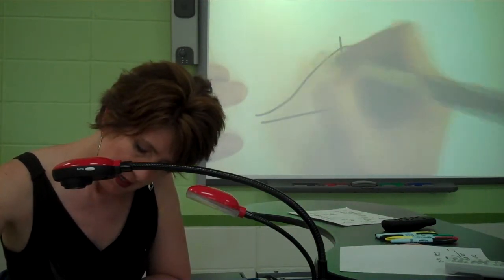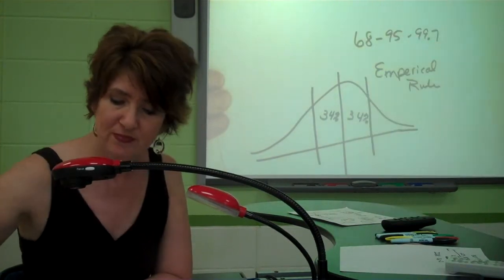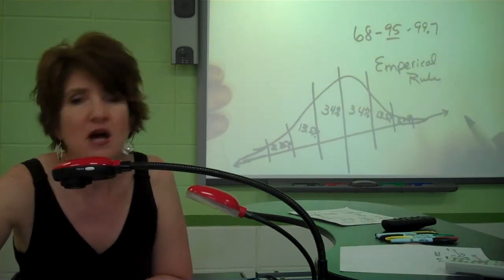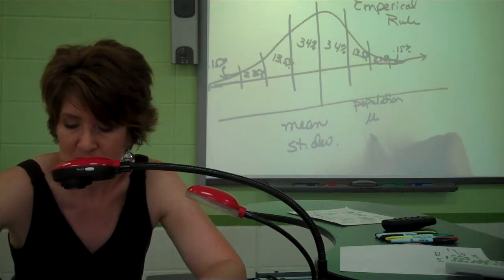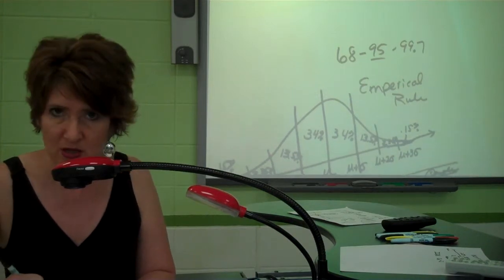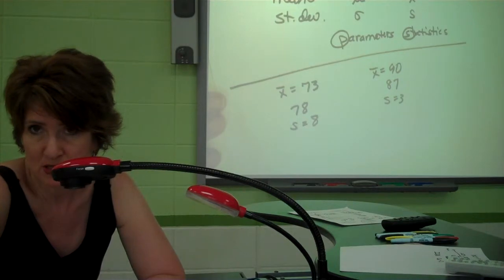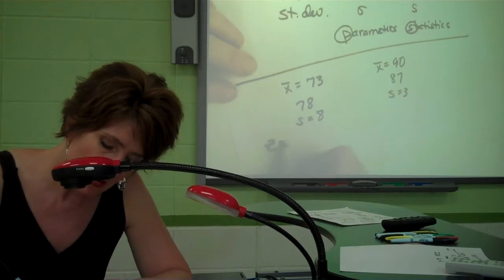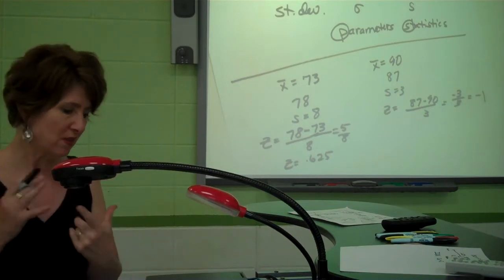normal distributions, emperical rule and z scores